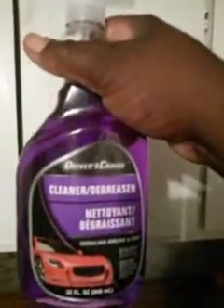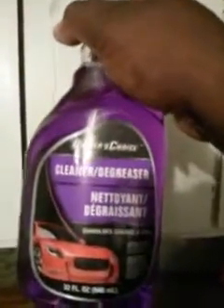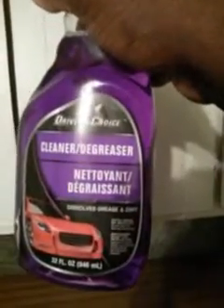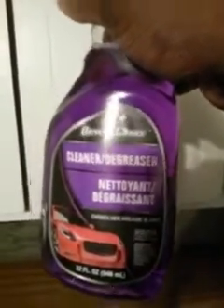Dollar tree cleaner demo review on my cabinets